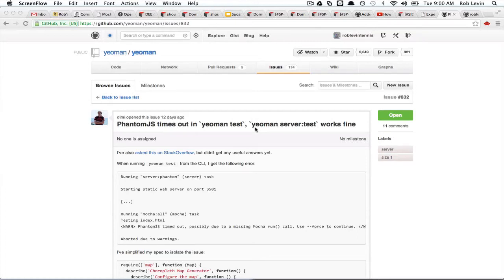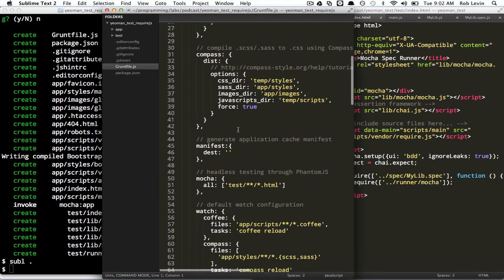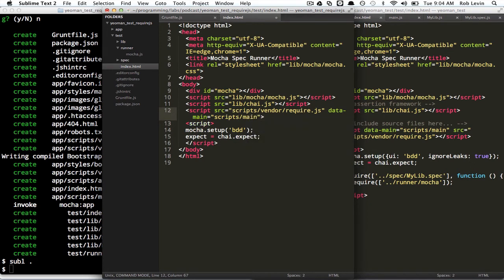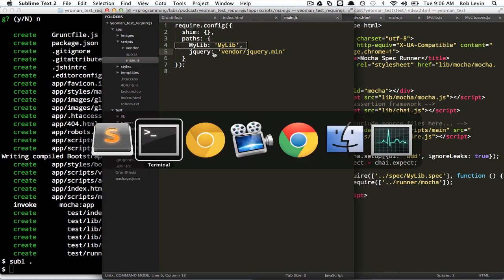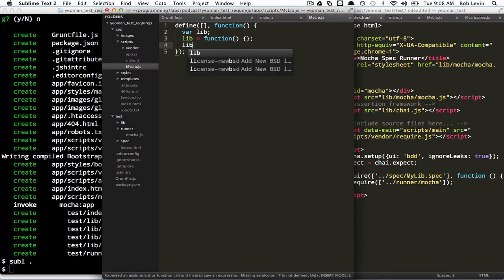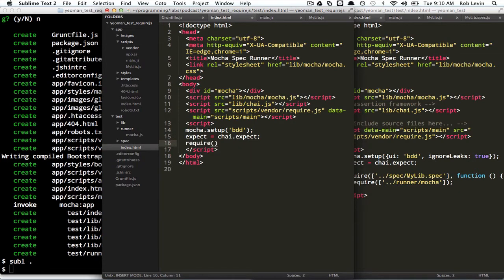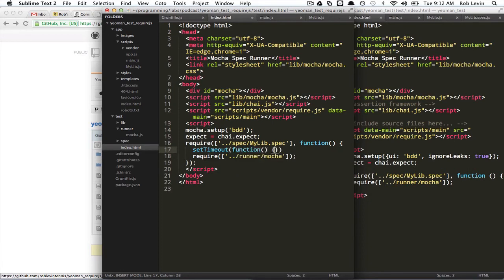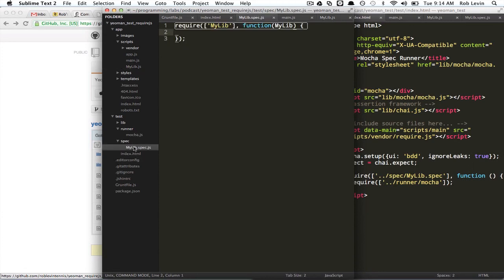How to code: Yeoman Testing Part 1 (HD)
** HD version **
Note this is for yeoman 0.9.6 so find my backbone series if you need an example using yeoman 1.0

In this part one video on testing with yeoman.js (and mocha/expect/chai), we go over setting up a requirejs based project and deal with the difficulties of getting this configuration correct.

how to code yeoman.js how to code require.js how to code mocha.js chai.js expect.js how to code phantom.js